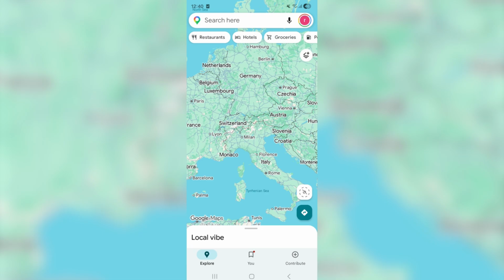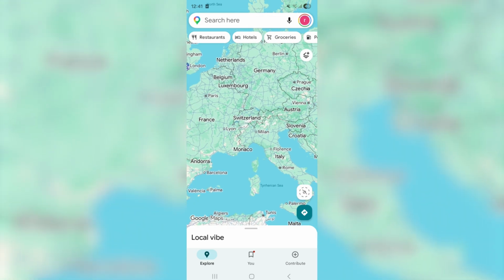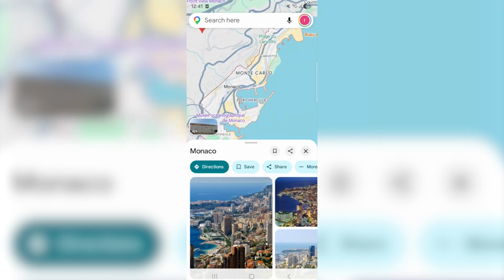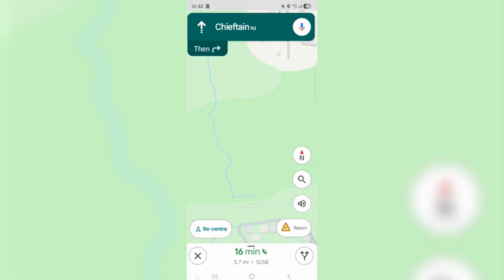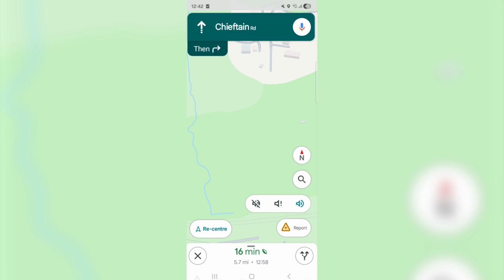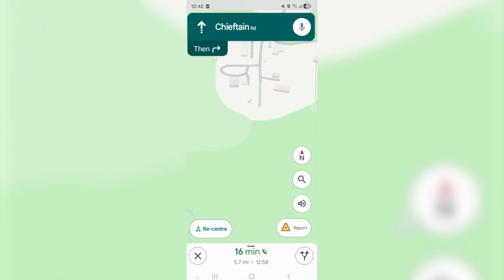How to Enable Voice Navigation In Google Maps (Easy Tutorial)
How to Enable Voice Navigation In Google Maps (Easy Tutorial), Enable Voice Navigation In Google Maps (Easy Tutorial)